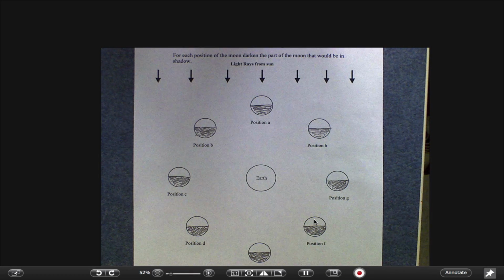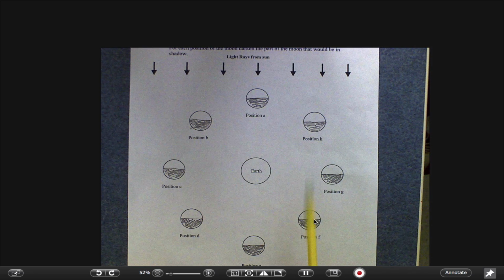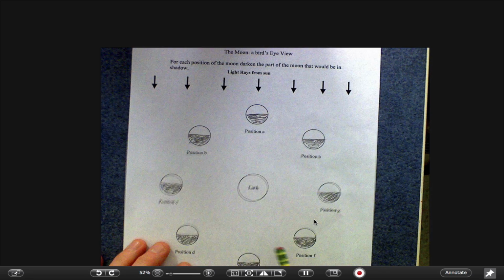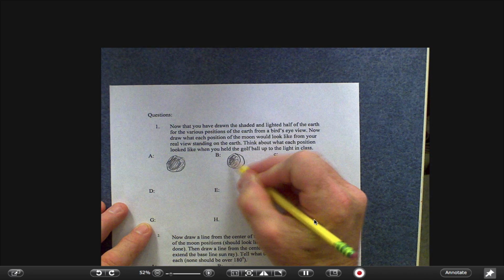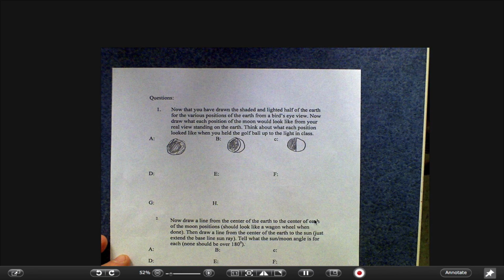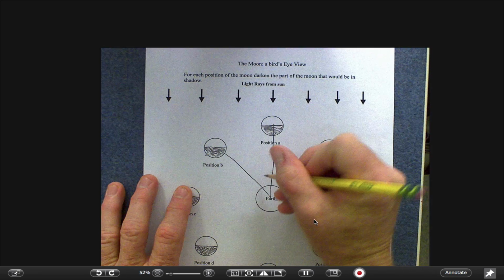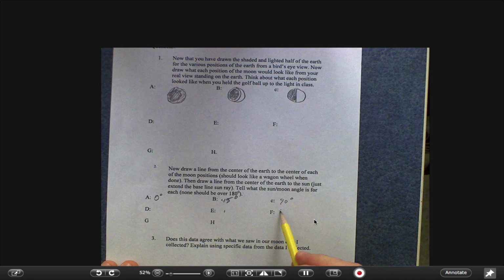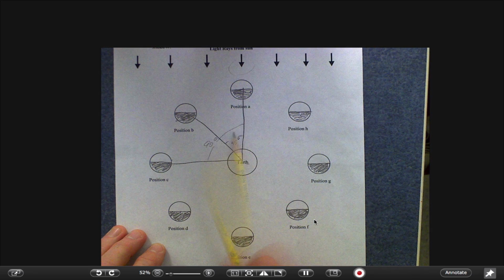The Moon a Bird's Eye View